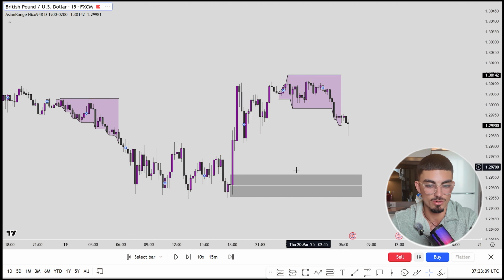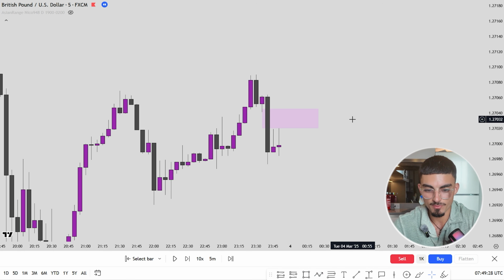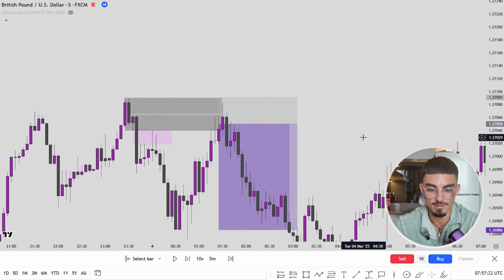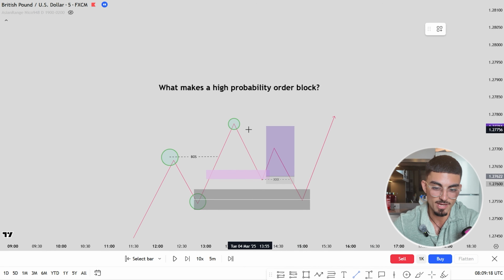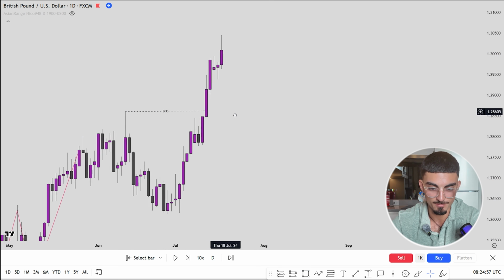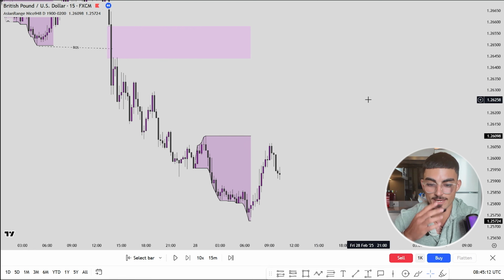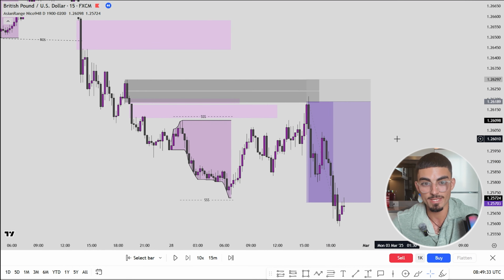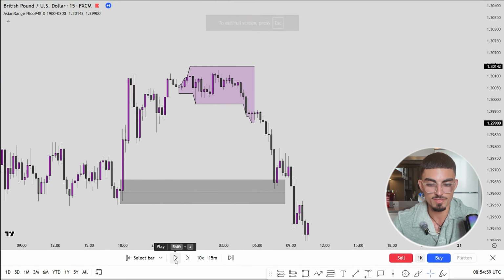The Best Order Block Trading Strategy (FULL Masterclass) | SMC